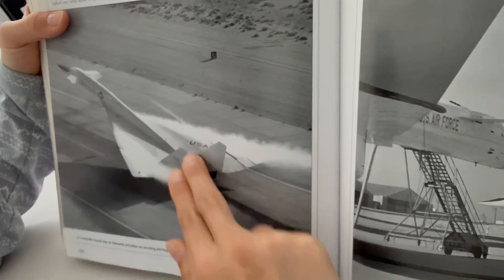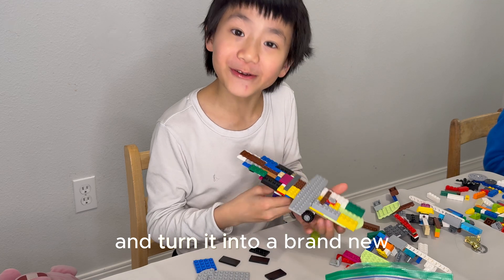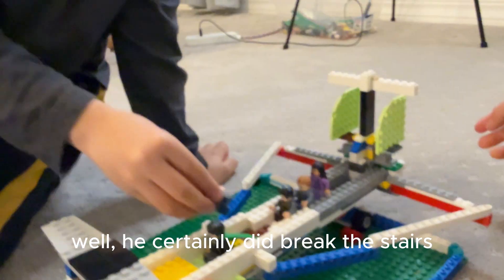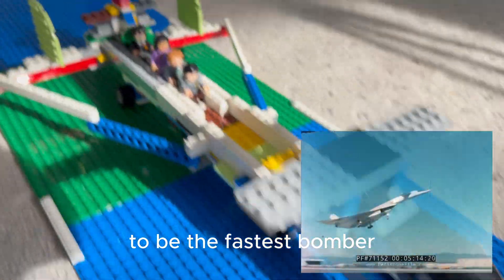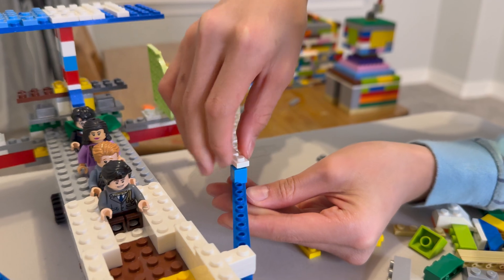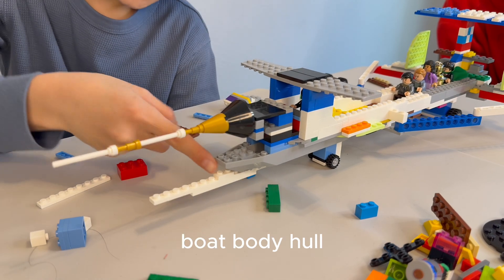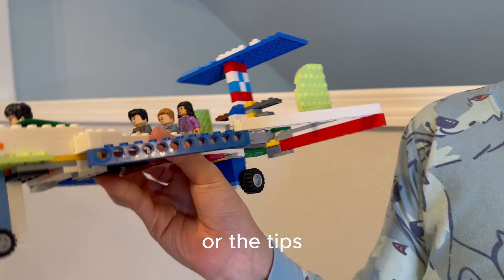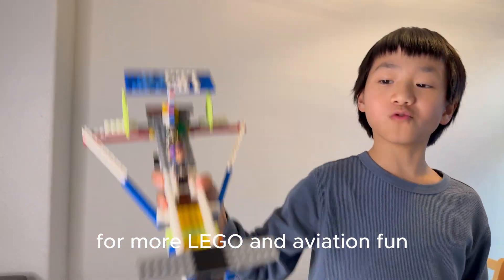Turning a Real Mach 3 Jet Into LEGO – Test Flight Inside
I read about it, I drew it, and now it’s time to build XB-70 Valkyrie with LEGO.
Get ready for an epic LEGO build and flight test! In this video, I design and upgrade my very own LEGO version of the legendary XB-70 Valkyrie — a real-life supersonic bomber that could fly at Mach 3. Watch as I take inspiration from the real aircraft and create a high-speed LEGO jet from scratch.

From building delta wings and landing gear to adding minifigure passengers and custom stabilizers, this LEGO jet is built for speed. But can it survive the ultimate flight test… or will it crash and burn? Stick around for an awesome mix of LEGO building, real XB-70 facts, and test flight action.

🔧 Featuring:
 • LEGO XB-70 Valkyrie custom build
 • Supersonic speed design inspired by real aircraft
 • Flight test with fun fails and upgrades
 • A blend of aviation history and creativity

If you love LEGO MOCs, supersonic jets, or fun build challenges, this video is for you!

Footage from Internet Archive.